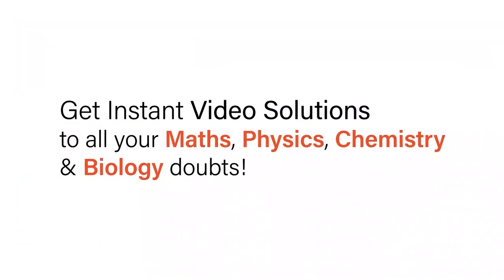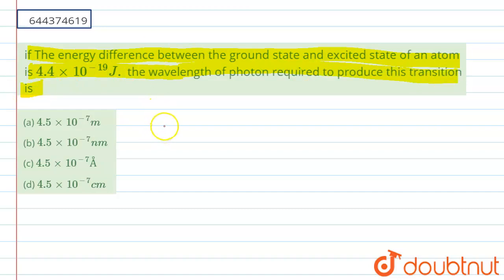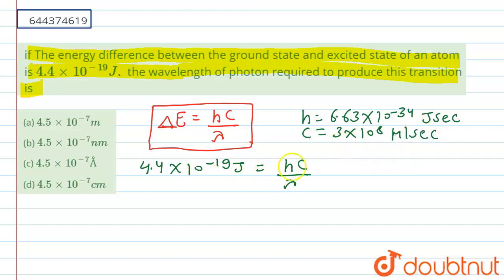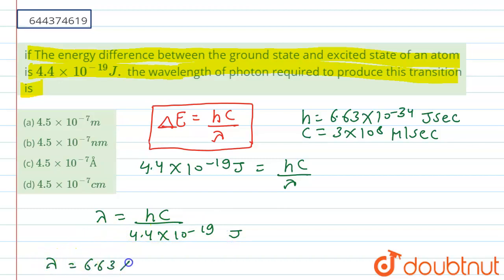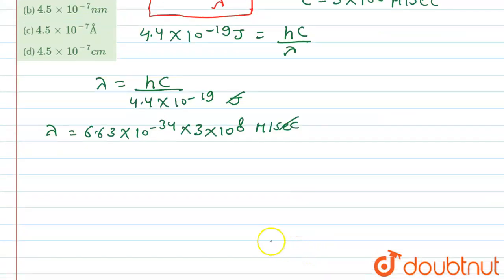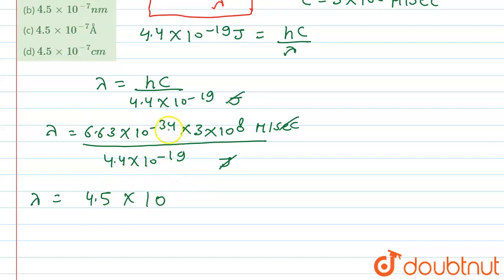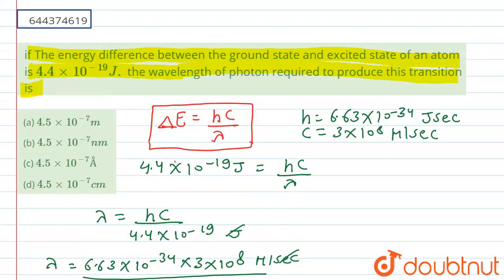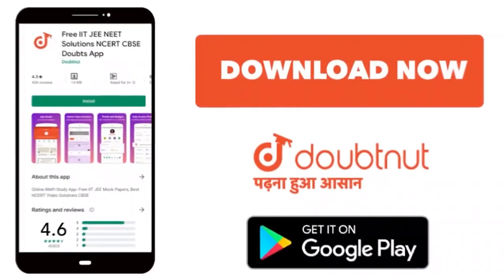if Theenergydifferencebetween thegroundstateand excitedstateof anatom is4.4xx 10^(-19 )J .thewav...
if Theenergydifferencebetween thegroundstateand excitedstateof anatom is4.4xx 10^(-19 )J .thewavelengthof photonrequiredto producethistransitionis
Class: 12
Subject: CHEMISTRY
Chapter: STRUCTURE  OF ATOM
Board:IIT JEE

👉 Have Any Query? Ask Us.